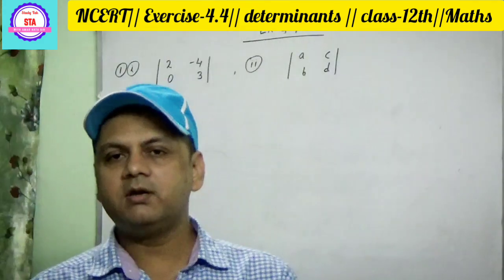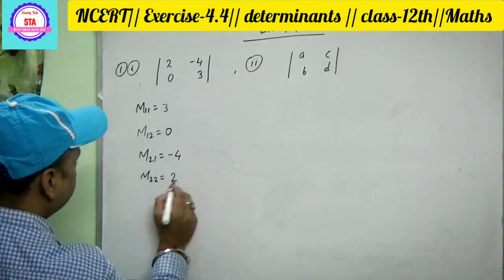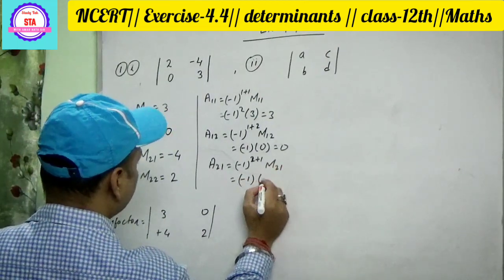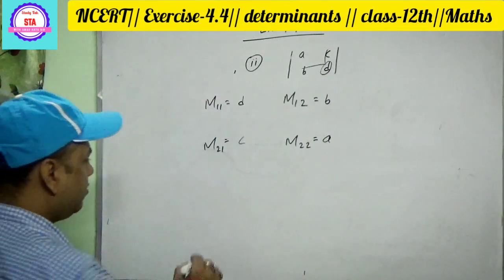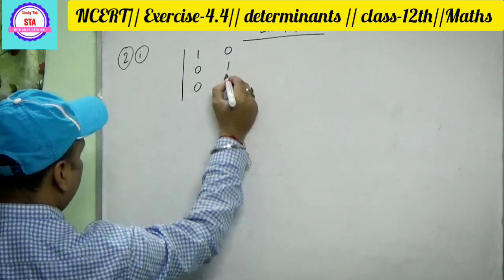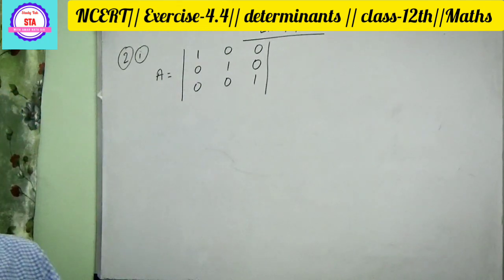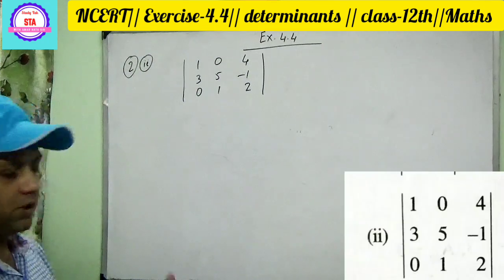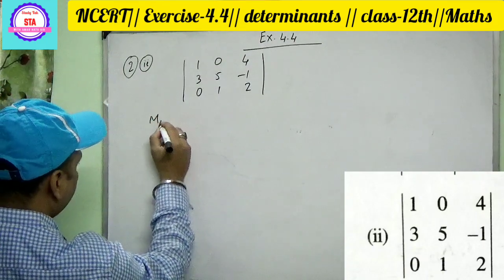Question 1,2 & 3 ncert exercise 4.4 | determinants class12 maths| minor and cofactor of determinants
Hello Everyone
I am amar nath , today we are going to explain Question 1,2 & 3 ncert exercise 4.4 | determinants class12 maths| minor and cofactor of determinants. this is topic for class 12th standard maths for CBSE and all State Board syllabus . I solve each and every question in very easy and simple ways so you cam understand easily. I explain all basic tips.

class 12 determinants
exercise 4.4 question 1,2&3
NCERT solution
ex 4.4
question number 4 ex 4.4
ex 4.1 question no 3
all question of ex 4.4 class 12
class 12 maths ex 4.4 NCERT solutions
ex 4.4 determinants ncert solution
exercise 4.4 NCERT maths class 12
class 12 determinants ex 4.4
question 1 to 3 exercise 4.4class 12 maths
Maths by amar nath sir
Question 7 and 8 ex 4.4 class 12
determinants

 determinants class 12, determinant for jee mains, cbse class 12 determinant,
determinants ncert,

My other video list
Square of any two digit number

Multiplication tricks

 Vedic maths tricks | square best tricks English

Determinants class 12th | exercise 4.1 question 1 to 4

How to find determinants | Introduction

class 12 maths chapter 2  miscllenious exercise question 11 and 12 | NCERT class 12 inverse Trigo

Important question | maths ncert solutions class 12 chapter 2 miscellaneous exercise question 10